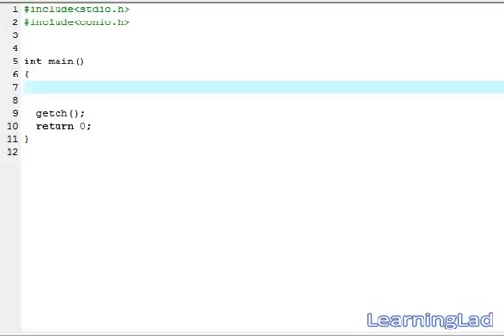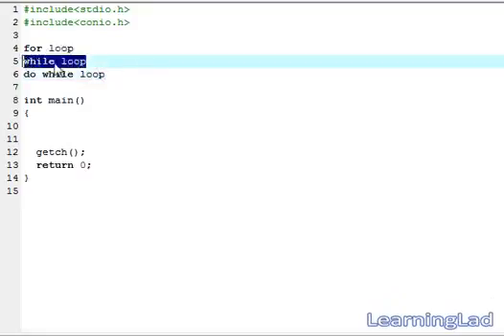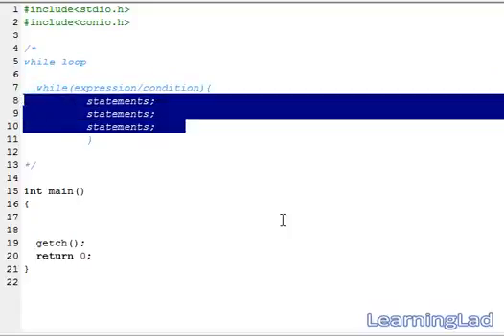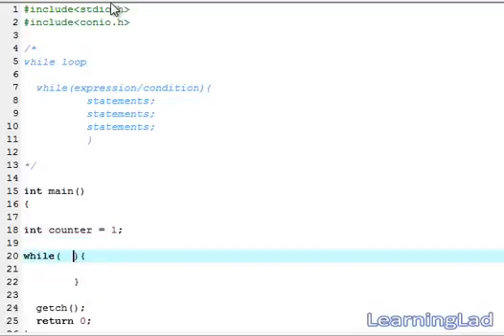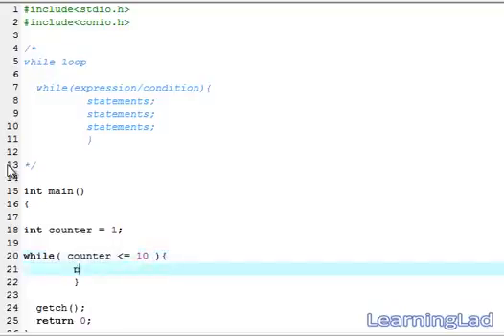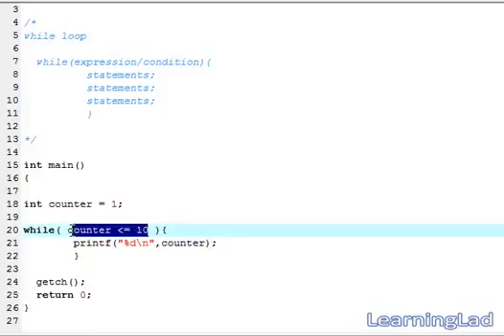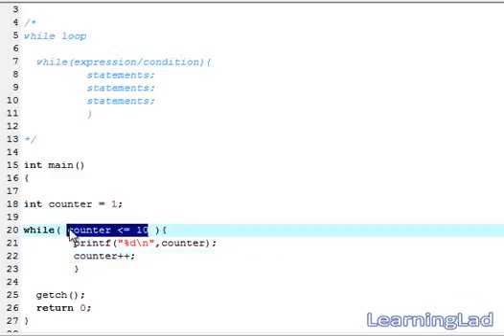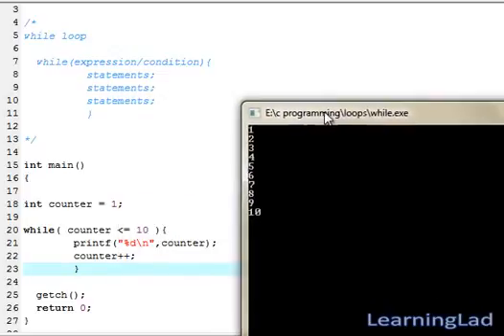learn c 14